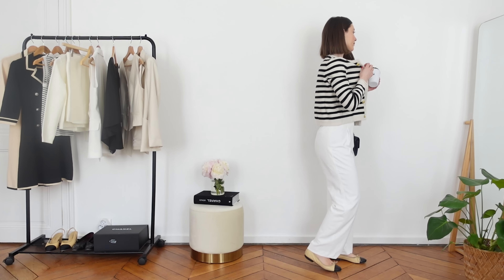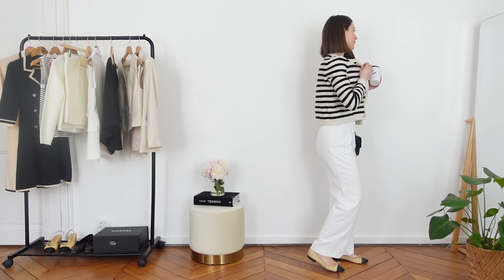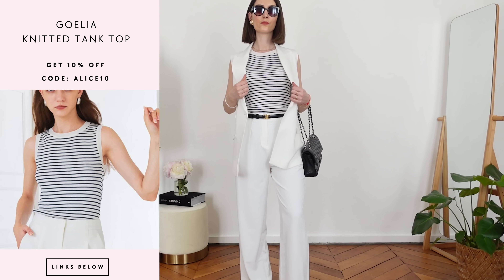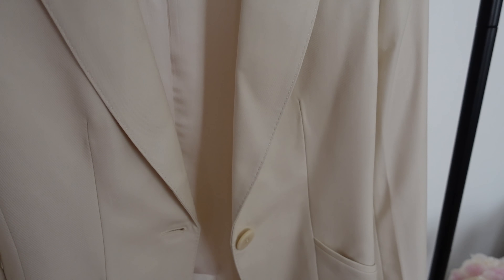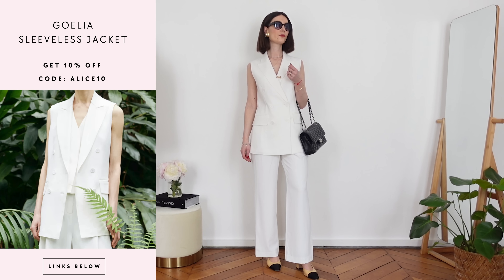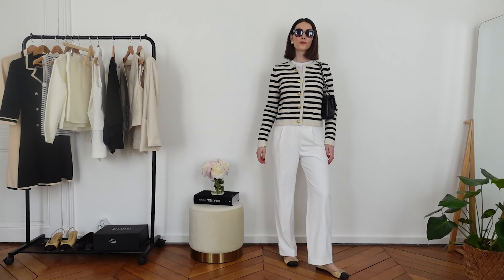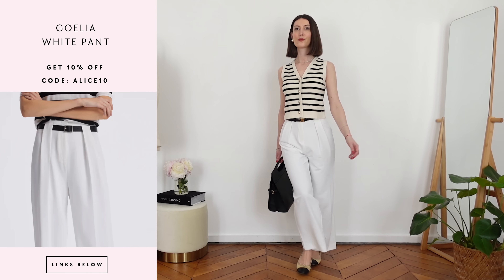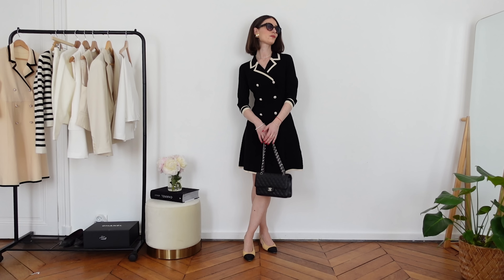10 CLASSIC & CHIC EARLY SUMMER OUTFITS WITH WARDROBE ESSENTIALS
🤍 SHOP GOELIA
ALICE15 is stackable to GOELIA current promotion‘ buy 2 get 20%off buy 3 get 28%off
then use ALICE10 can get an extra 10%off

My reference
5'7
size 2/4 or XS
34C

5. Worsted wool blazer size S